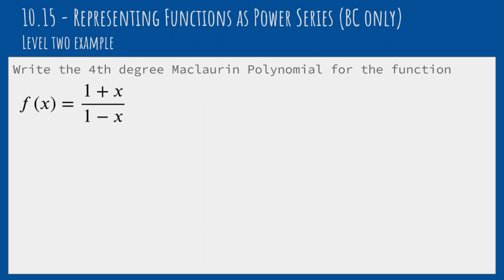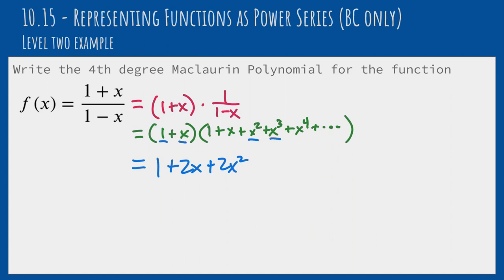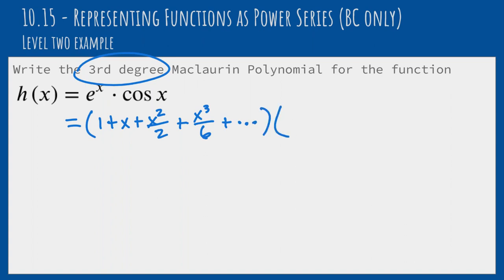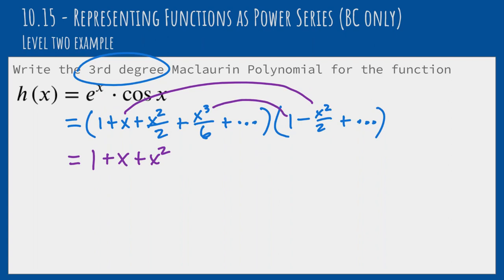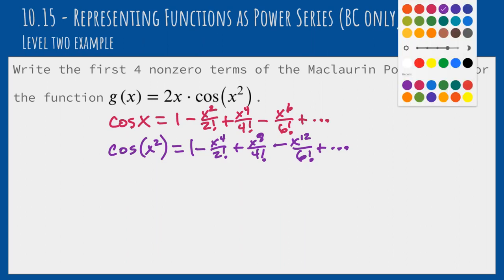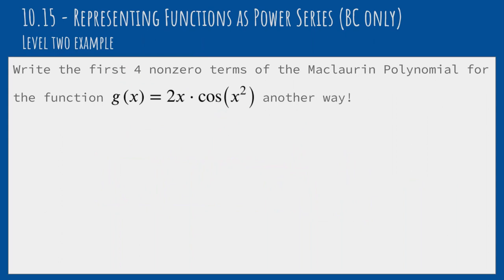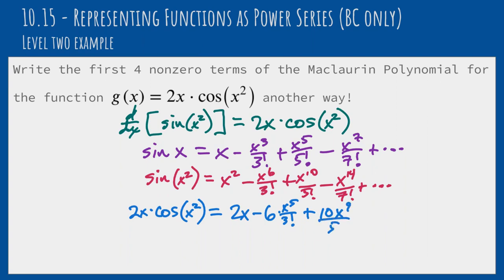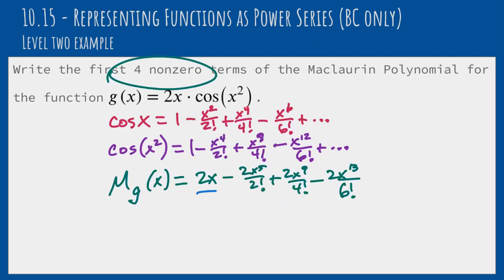10.15 - Representing Functions as Power Series - Level 2 Examples